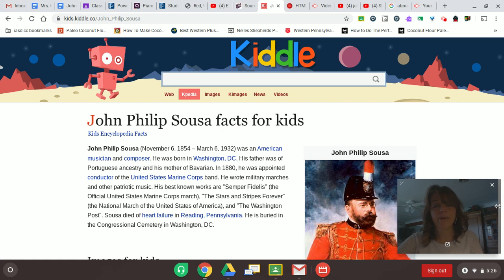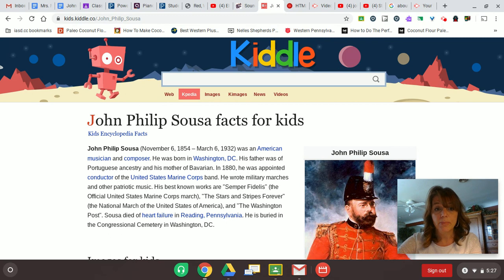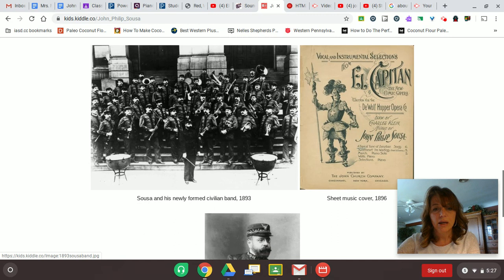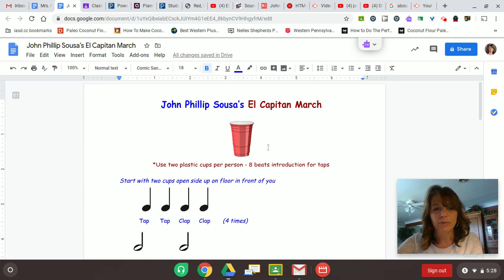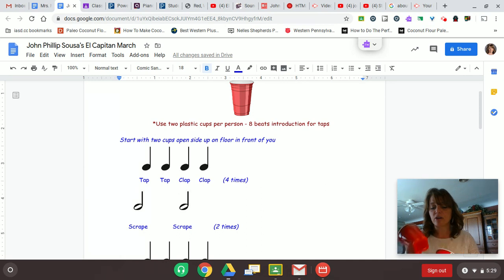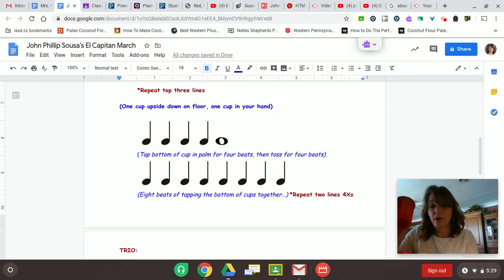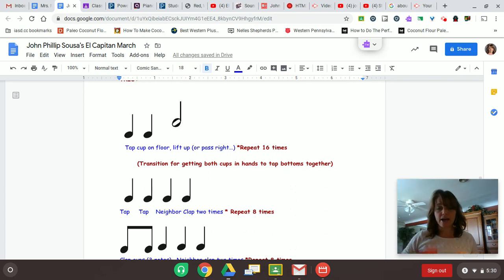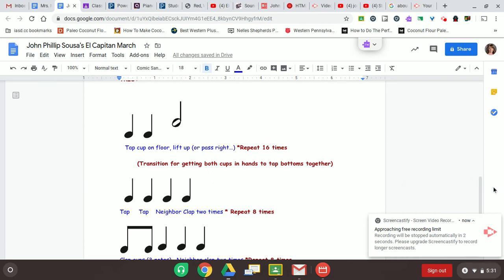John Philip Sousa